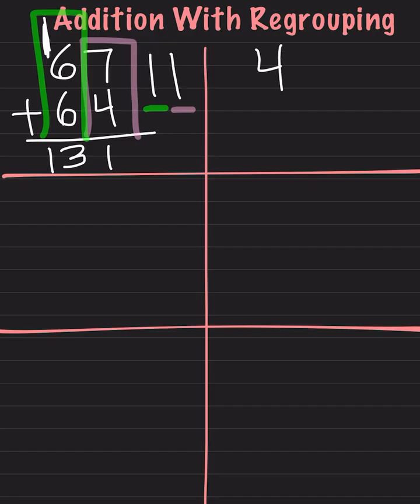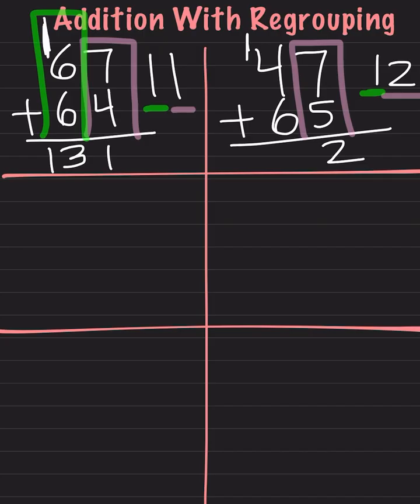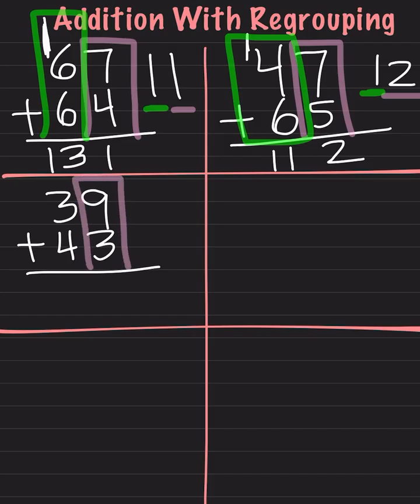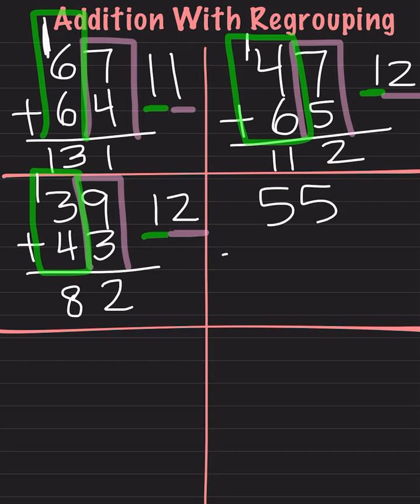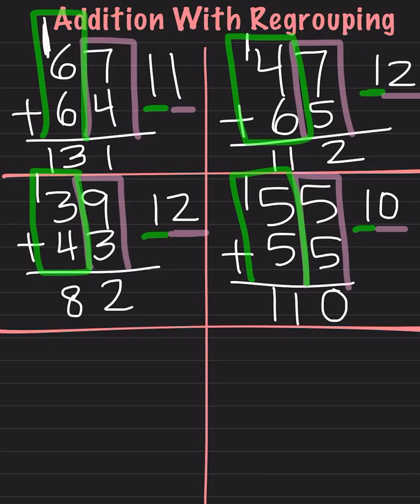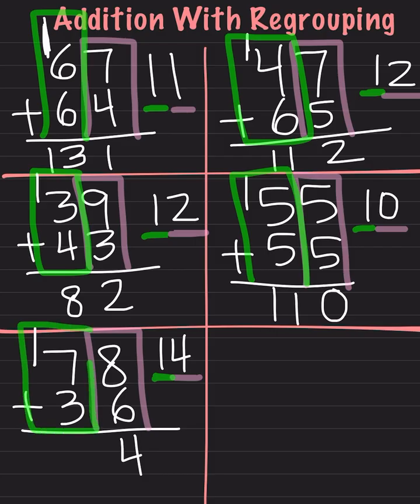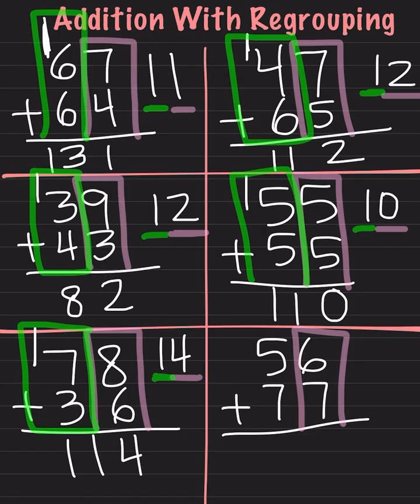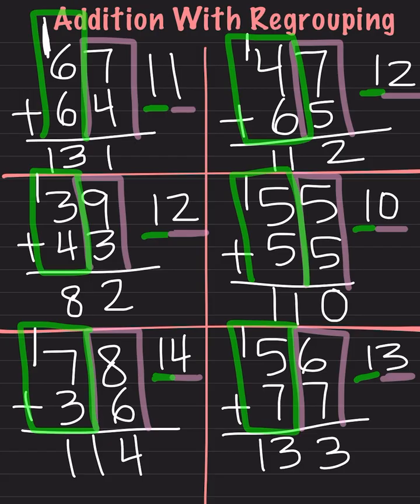Addition With Regrouping Made Easy!